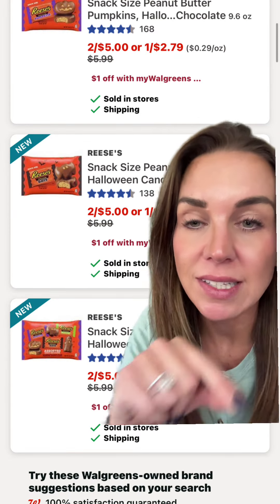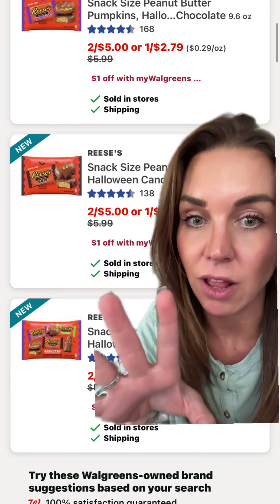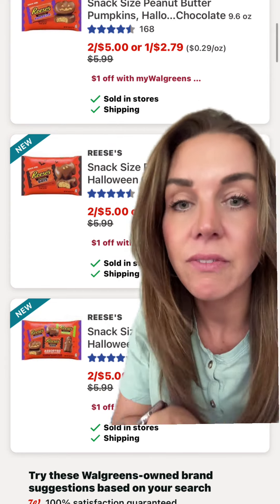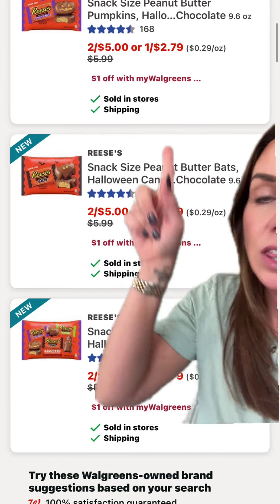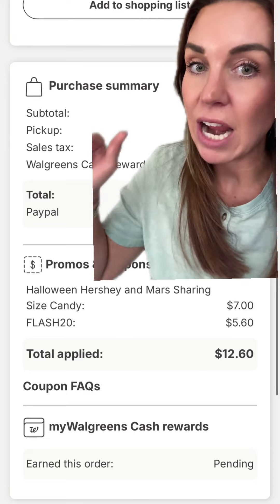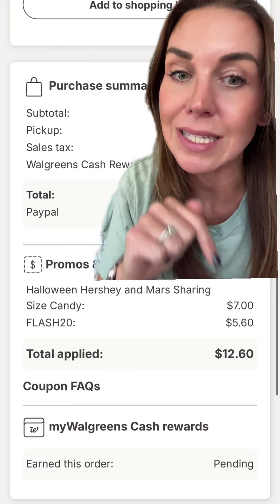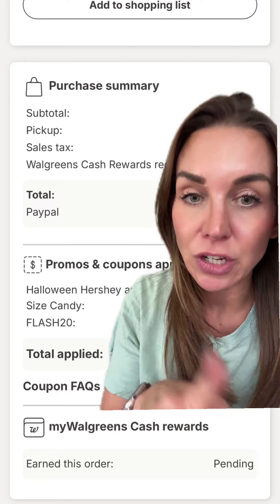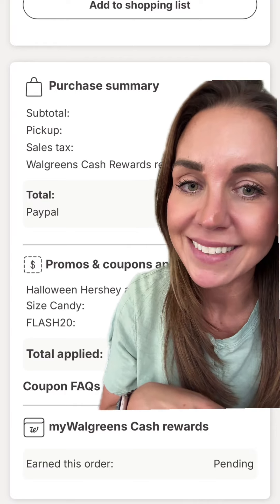Walgreens score! Today is the last day, go get your trunk or treat candy!